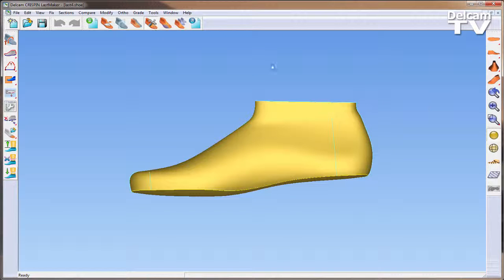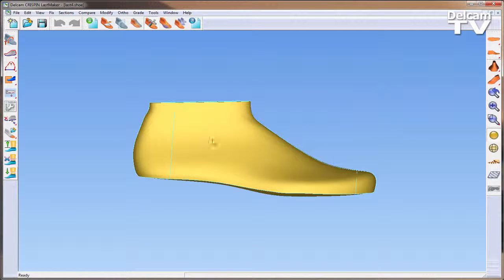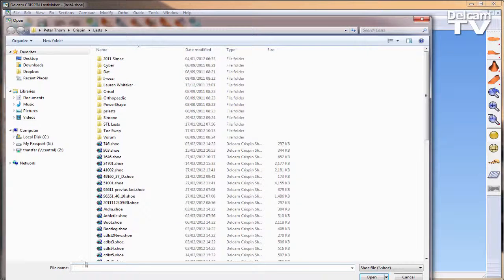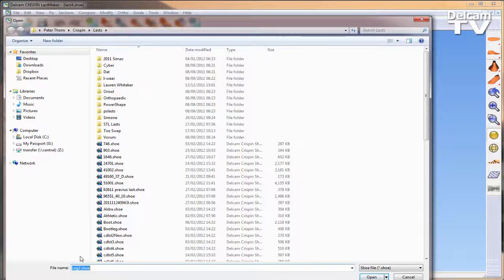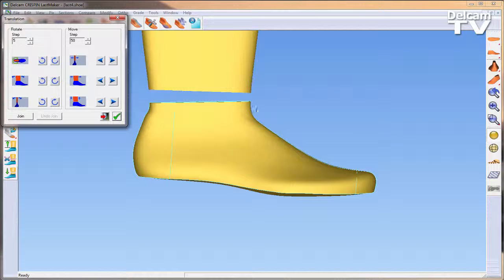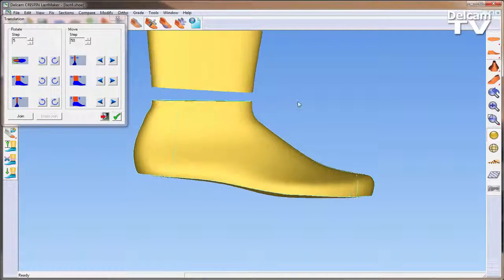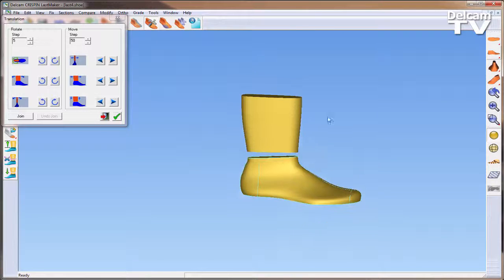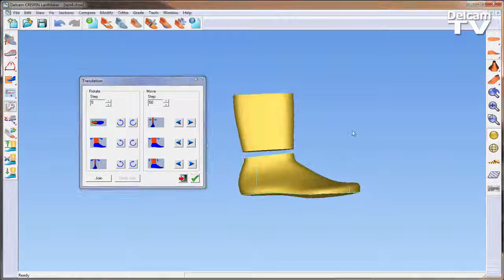Add Leg - LastMaker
Adding a leg file to an existing last